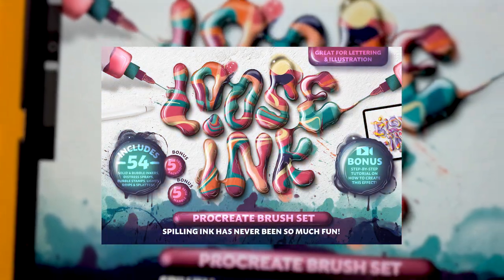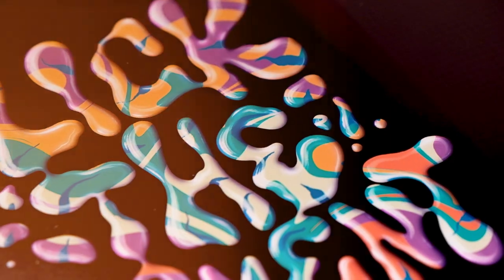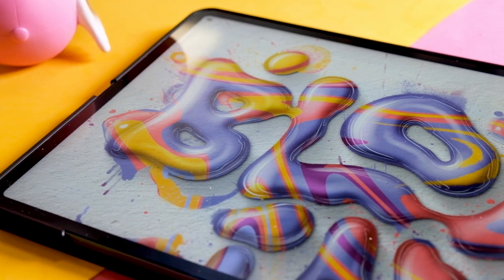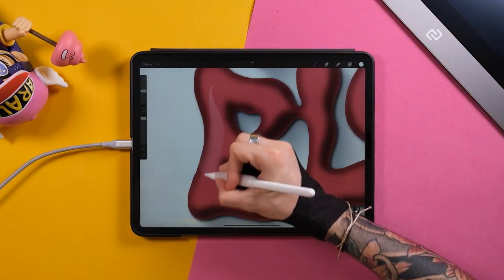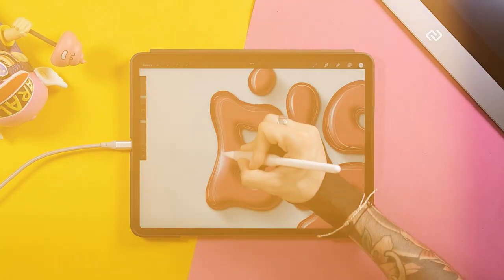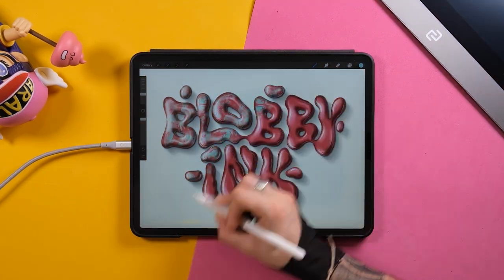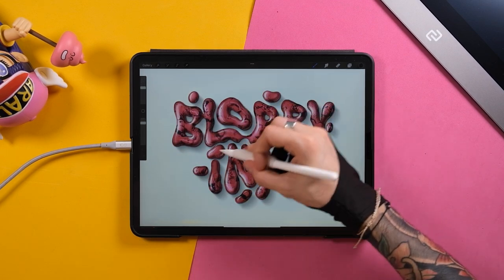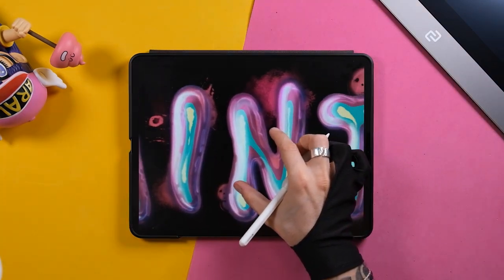Loose Ink Brush Set for Procreate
A collection of perfectly imperfect brushes to help you unleash your inner artist on the iPad Pro and add a touch of inky chaos to your lettering and illustrations!

Experience the authenticity of analog work with brushes sourced from real ink. These brushes will give you genuine strokes and natural variations that you can only get from traditional inking.

Included in this set:

7x Solid Inkers
5x Distressed Sprays
4x Lights
6x Textures
9x Drips & Splatters
16x Bubble Stamps
7x Bubble Inkers
5x Bonus .JPG Backgrounds
5x Bonus Editable Marble Procreate Files
Tutorial: Learn how to create a Bubbly Lettering with the brushes.

MacBook Pro M2
Shure Super 55 Mic